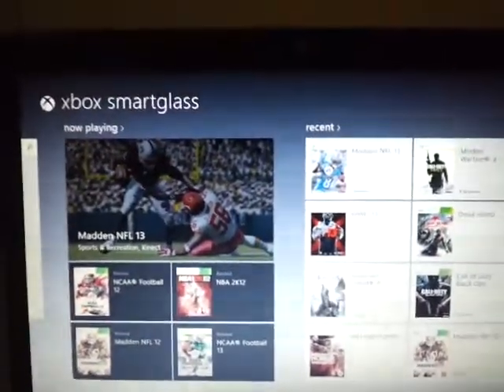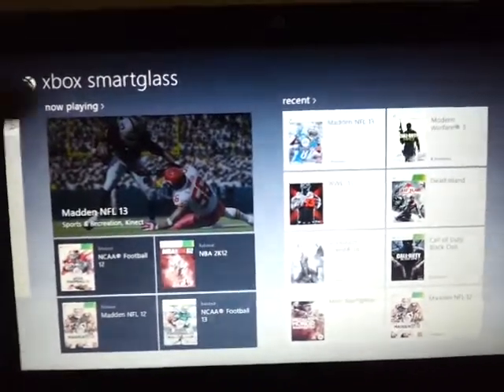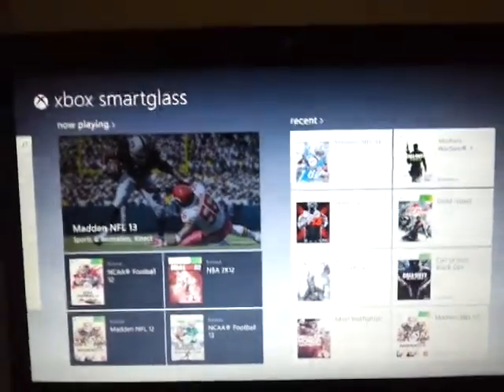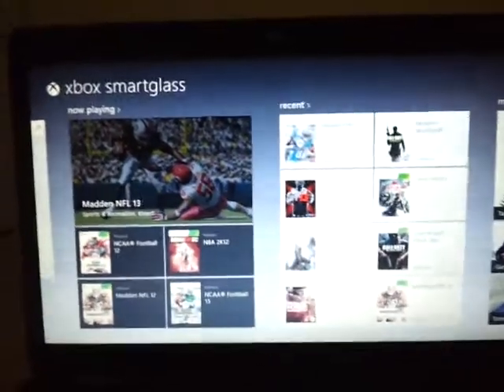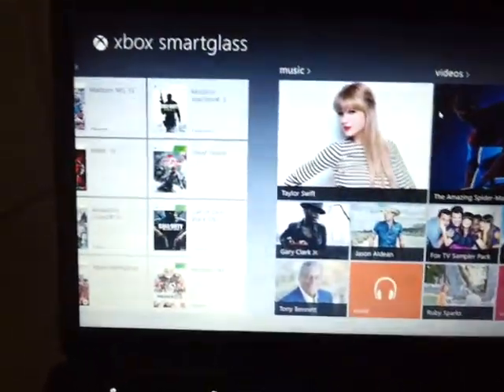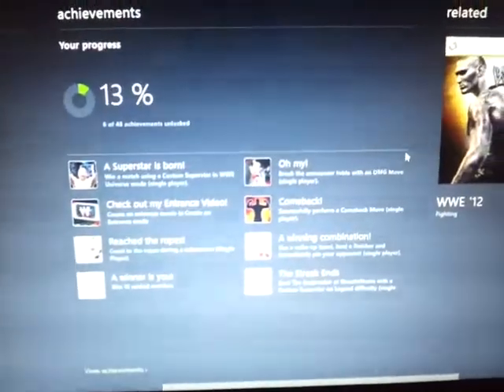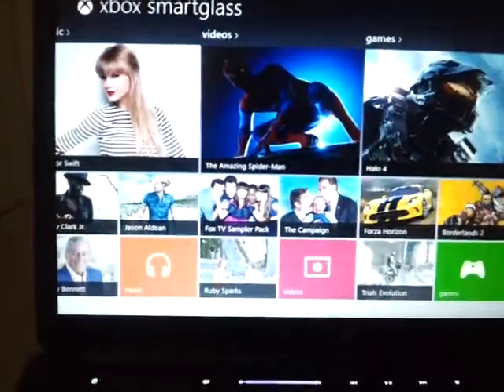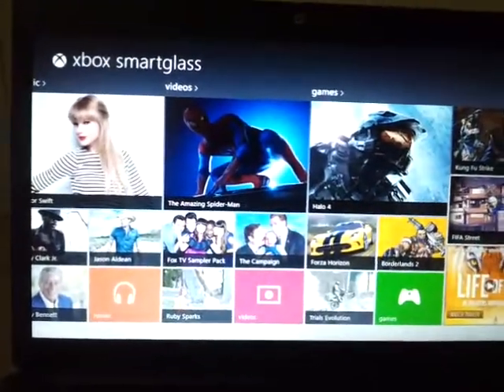Quick Info: Windows 8 Xbox Smart Glass App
Just a lil bit of info regarding Windows 8 and the Xbox Live Smart Glass Feature.